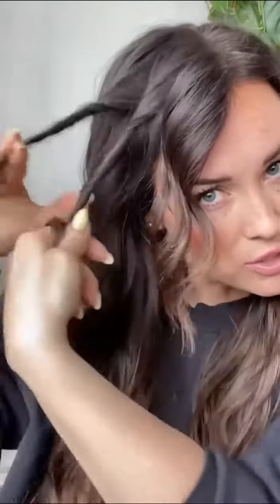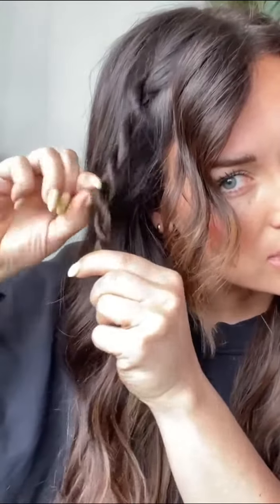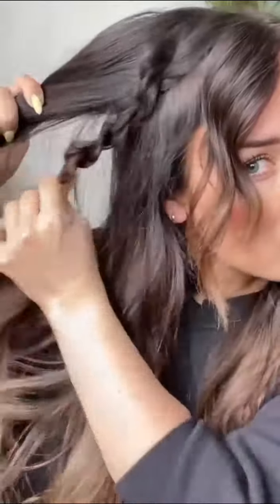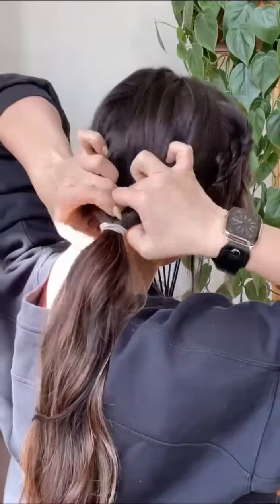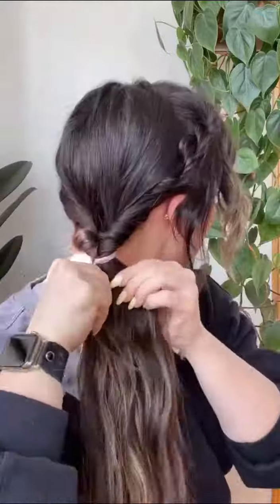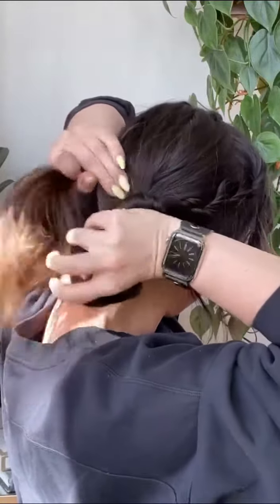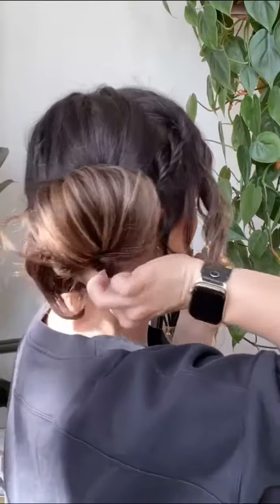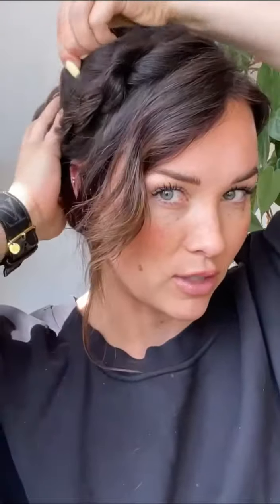Easy Updo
A twisted updo 🤍 An easy way to quickly style your hair in nicer way without much effort. Best for medium to long hair.